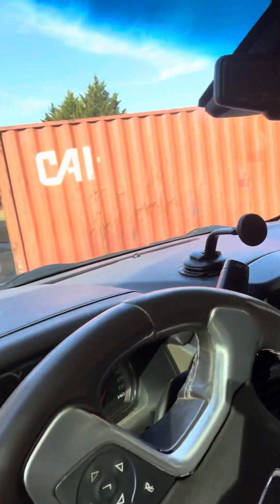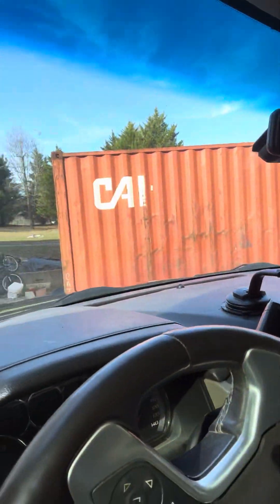12/27 Vlog Journey to 2 million, Update on the Amazon/Walmart business 📦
Selling on Walmart as a 3rd party seller.
Selling on Amazon.
Building a small business.
Vlog